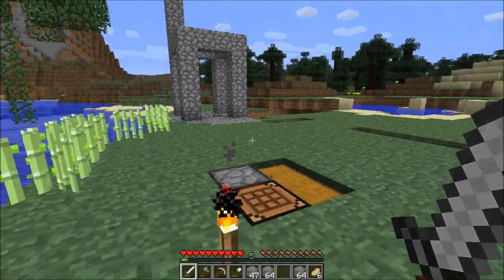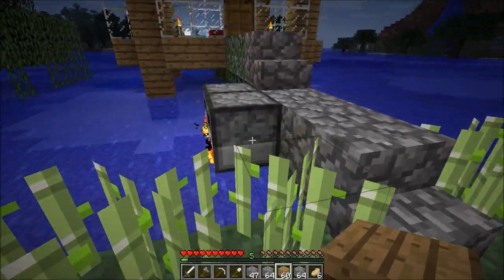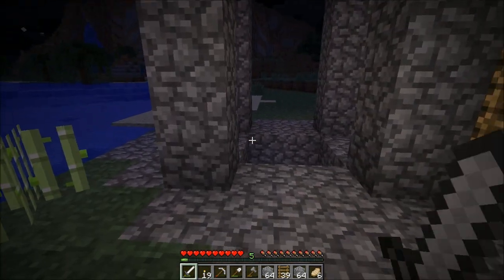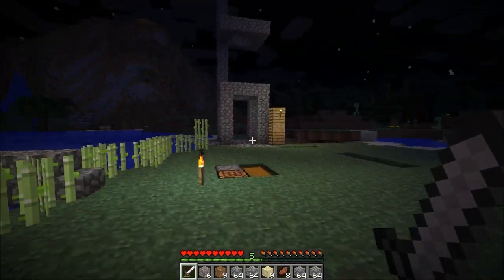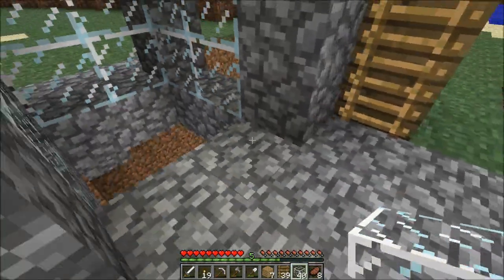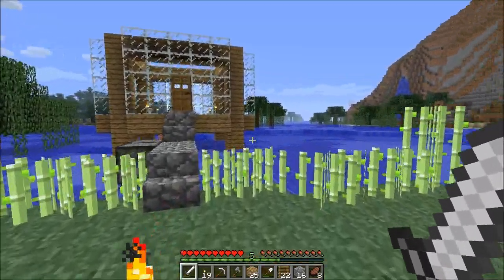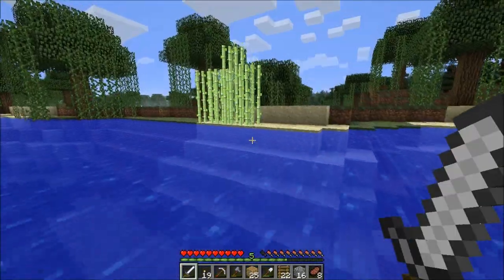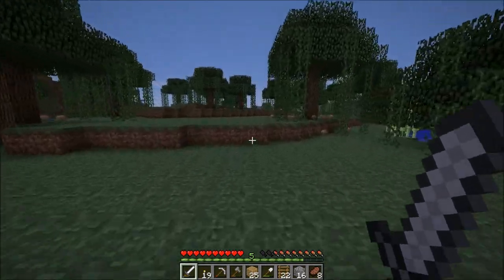Ralph plays Minecraft - ep49 - "Creepers are mean!" Mr Survival (p11)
Creepers are much more powerful. An explosion nearby that used to just do a lot of harm is now completely fatal! In this video I demonstrate this.